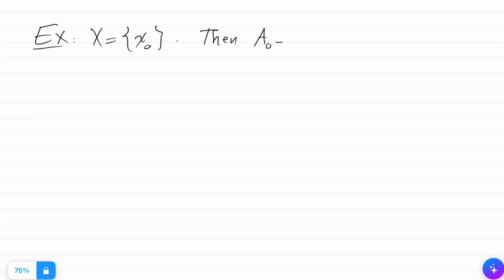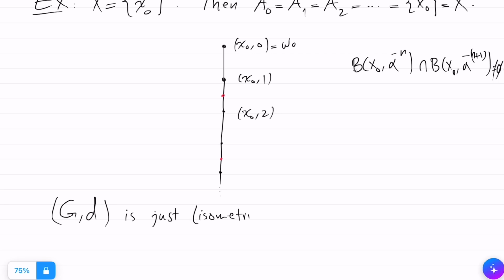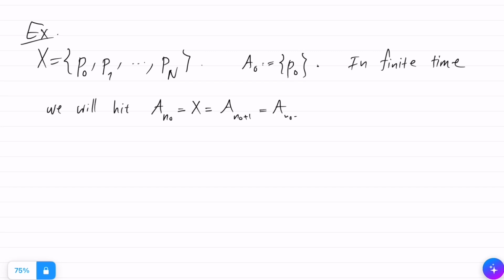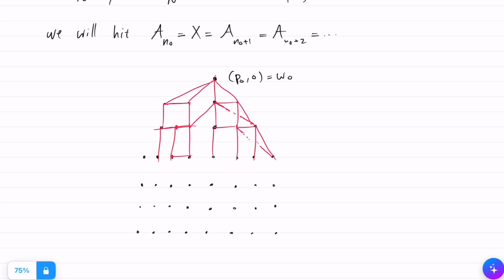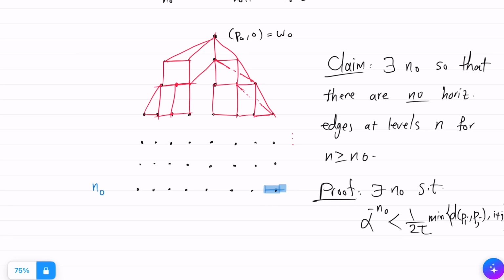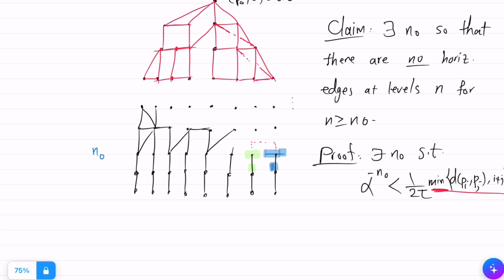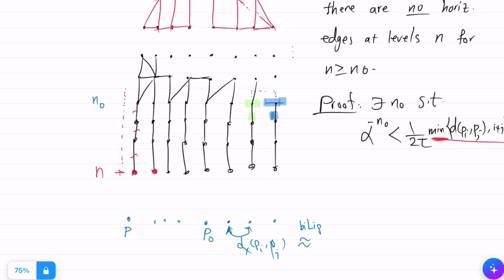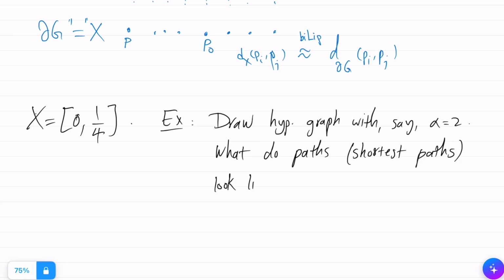L2: Examples of hyperbolic filling graph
We use a variety of examples to illustrate the behavior of the hyperbolic filling.

Exercise: Draw the hyperbolic filling for the Cantor 1/3 set.

The key reference:
(1) Bjorn, Bjorn, Shanmugalingam